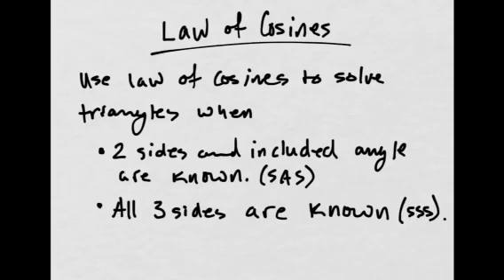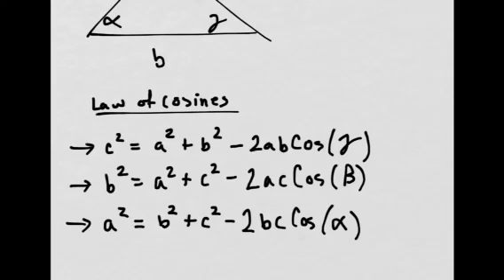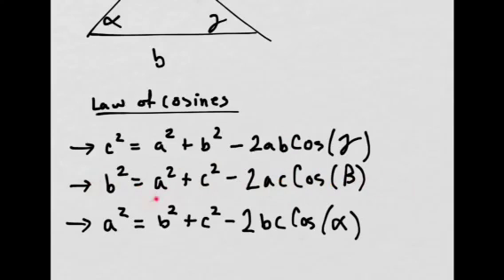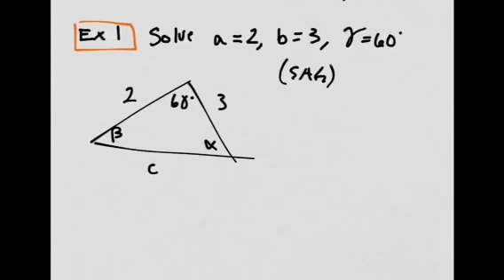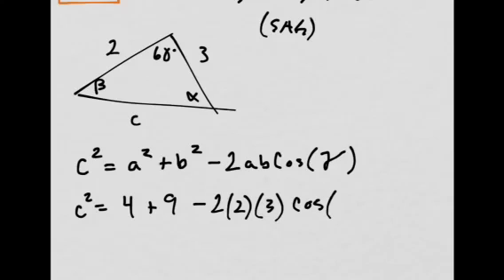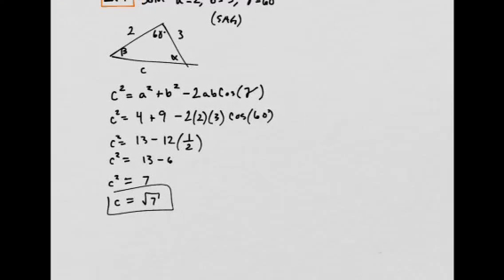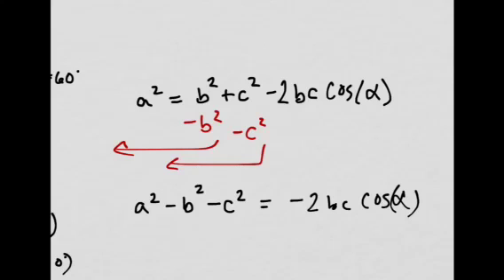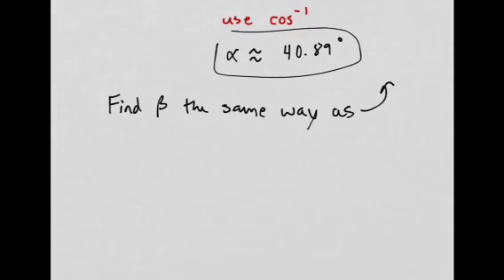Law Of Cosines